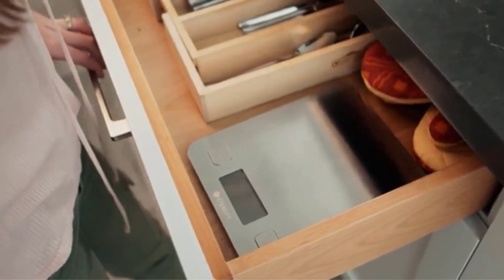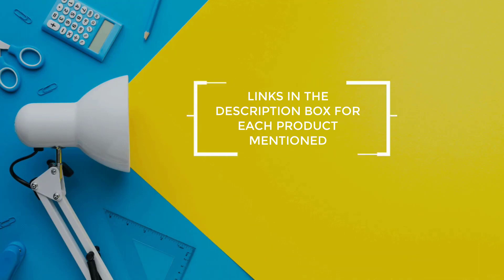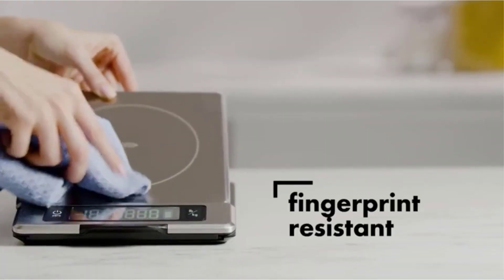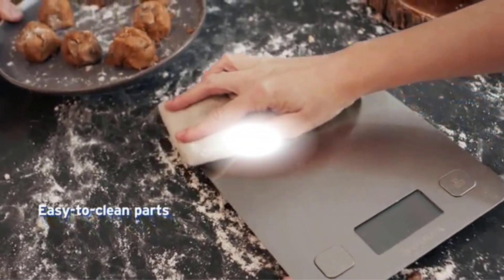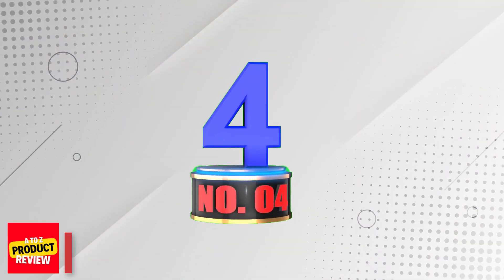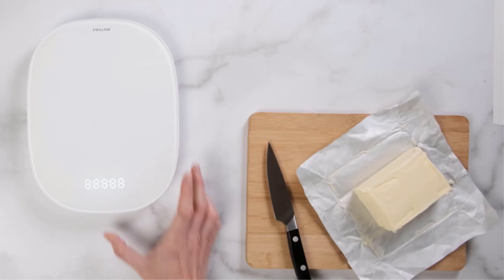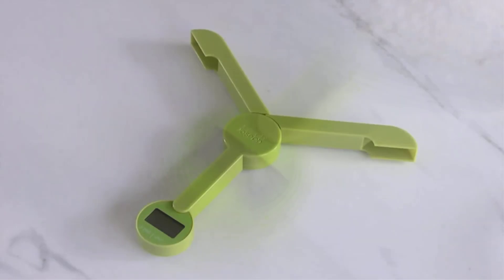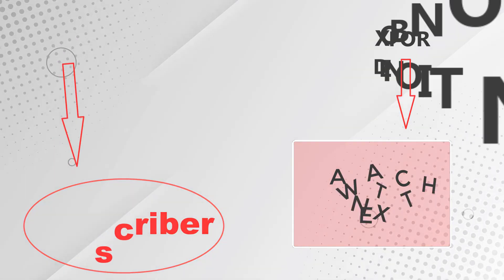Best Kitchen Scale for Baking On Amazon / Top 5 Product ( Reviewed & Tested )